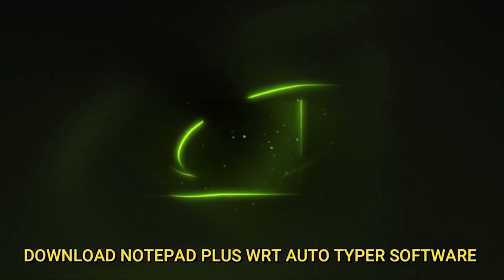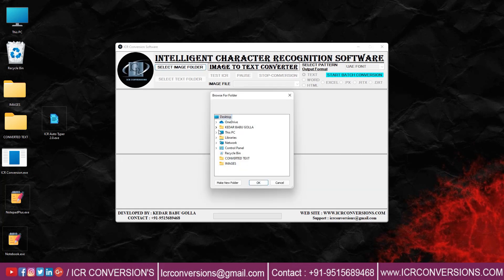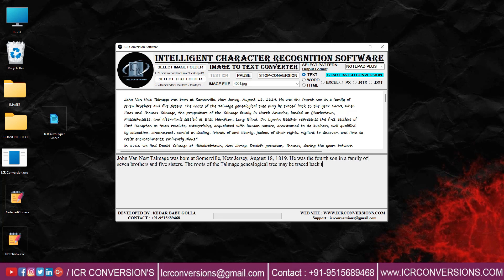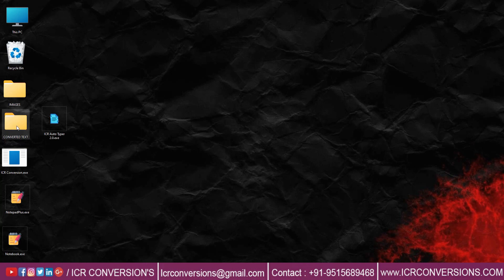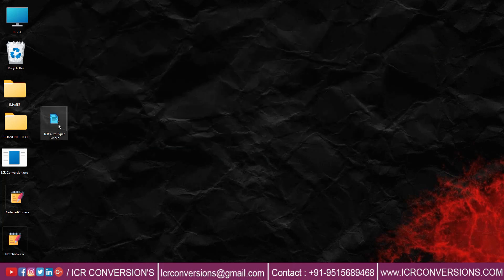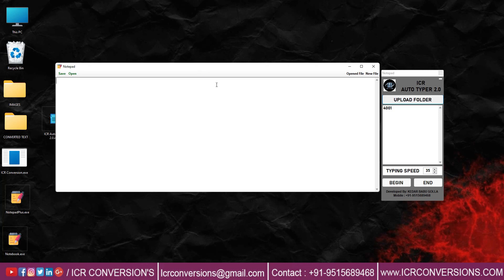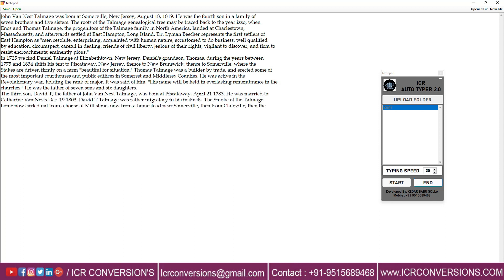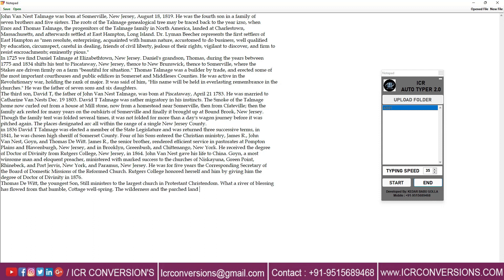How To Download Notepad Plus WRT Auto Typer Software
ICR Auto Typer Software will Help you how to download and install ICR Auto Typer Software in your system.

How to Download ICR Auto Typer
How to Download ICR Auto Typer Software for Free
Download ICR Auto Typer Software
Download Notepad Plus WRT Auto Typer Software
Download Notepad Plus Auto Typer Software
Notepad Plus wrt Auto Typer Software

ICR Download Video links :
▶️How To Download ICR Auto Typer Software :

▶️How To Convert Image to Notepad

▶️How to USE ICR Auto Typer Software